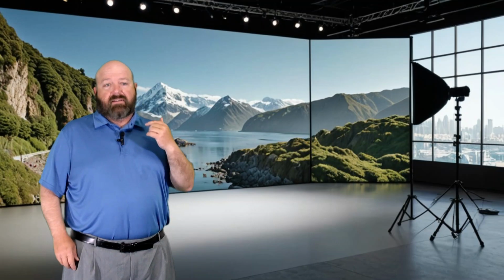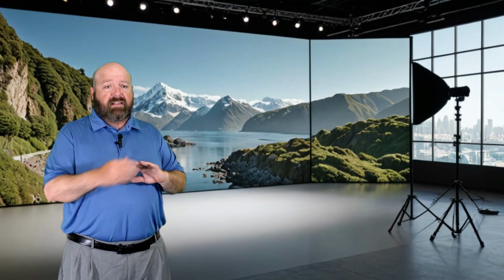Basics of Filming Part2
In part 2 we go over shot progression and overlapping action.
Here is a link to Basics of filming part 1

Amazon Links
Ruittos Vlogging Tripod, Selfie Stick Tripod

4 in 1 Mini Microphone Wireless Lavalier Microphone

3 Packs 70 LED Video Light with Adjustable Tripod Stand

AKASO EK7000 4K30FPS 20MP WiFi Action Camera

Dell Treasure Box Black Micro Desktop

Elgato Cam Link 4K, External Camera Capture Card

Photo Background Support System with Backdrop Stand Kit

PHILIPS 22 inch Class Thin Full HD (1920 x 1080) Monitor

Camcorder Video Camera 5K Ultra

K Digital Camera with Creator Accessory Kit

86.6 Inch Camera Tripod with 32mm Tube Tripod Extension Arm

ASUS TUF F17 Gaming Laptop